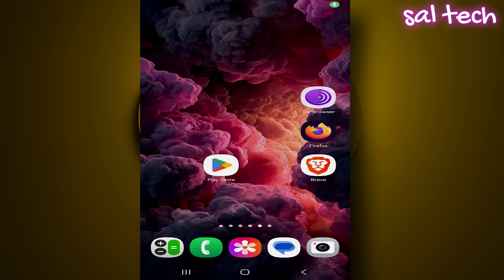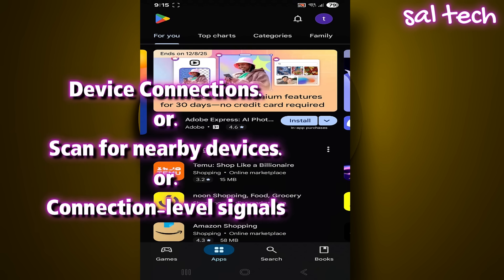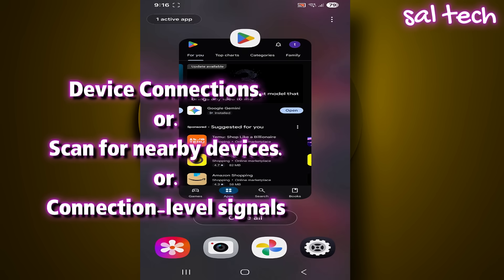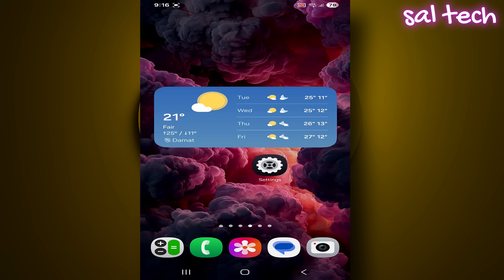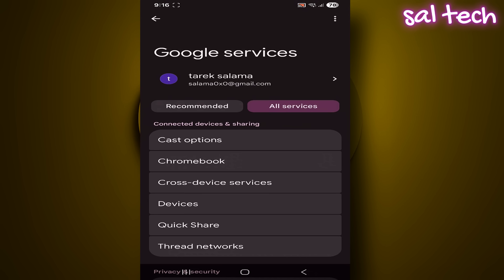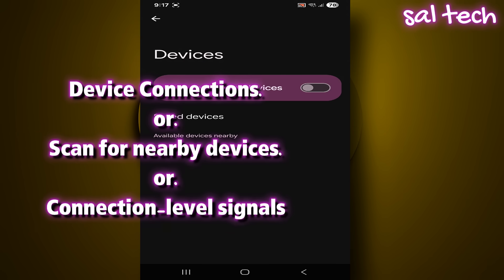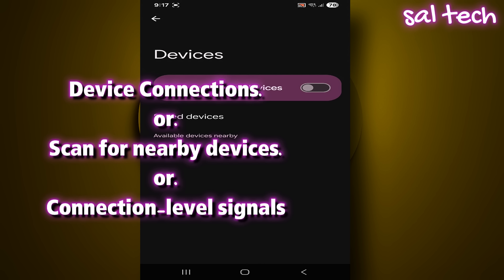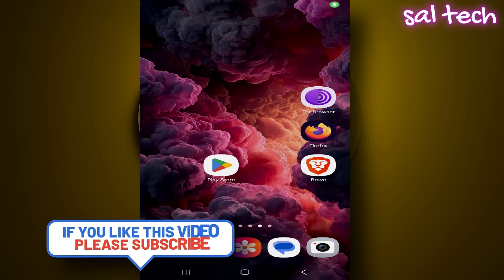Android Users: Disable This Hidden Signal Scanner Immediately!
Your Android phone has a little-known feature inside Google Play Services that quietly scans for nearby signals — Wi-Fi, Bluetooth, and device activity around you.
Most users never see it, because it’s buried deep in the system settings… and it’s enabled on many phones by default.

This video walks you straight to the exact menu where this feature lives, explains what it does in simple terms, and shows you how to turn it off in seconds.
No fear-mongering, no accusations — just clear, practical steps that put you back in control.

🔍 In this video:

What “Device Connections / Scan for Nearby Devices” actually means

How signal scanning works inside Google Play Services

Why the feature exists on Android

How to disable it safely on Samsung, Pixel, and other devices

A quick explanation of how this affects device behavior